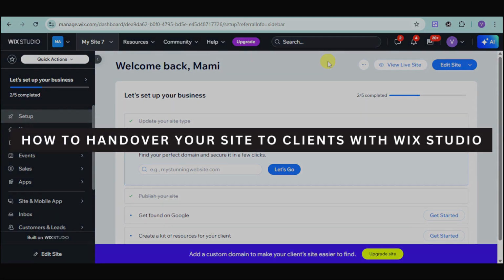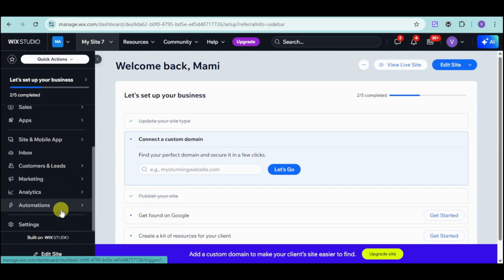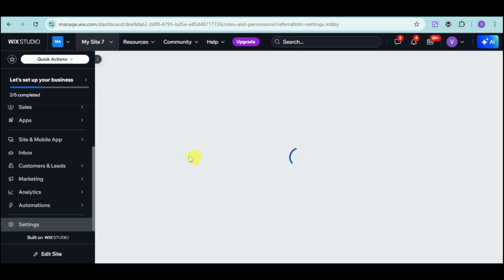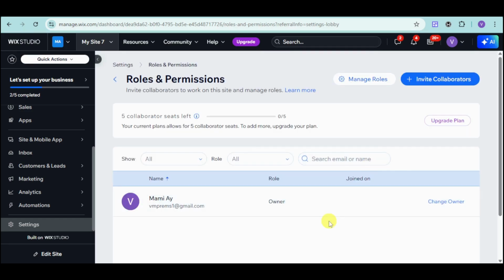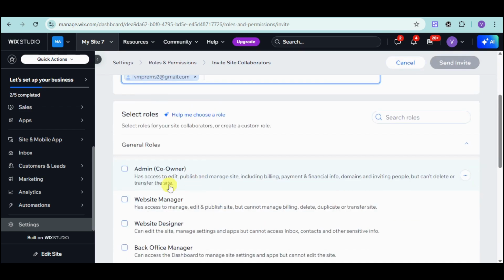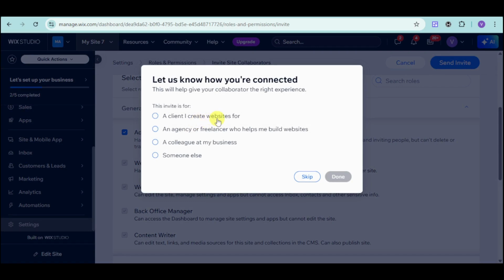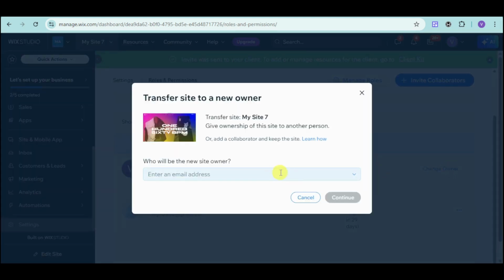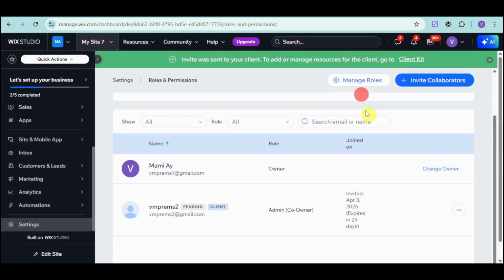How to Handover your Site to Clients with Wix Studio | Wix Studio Tutorial (2027)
Finished building a website for a client? Wix Studio makes it easy to handover a fully functional site while maintaining control over permissions and branding. A smooth handoff ensures your client has everything they need—without breaking your design or workflow.

In this tutorial, you'll learn:
How to transfer site ownership or add a client as a collaborator
How to manage roles and permissions in the Wix Studio dashboard
How to brand the editor experience with a professional touch

Follow these steps to professionally hand over your Wix Studio project and impress your clients!